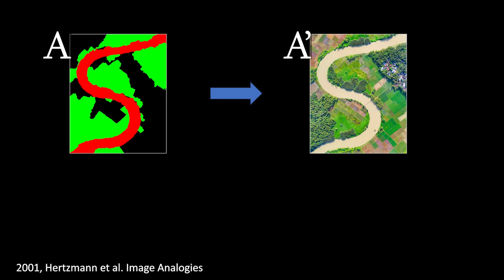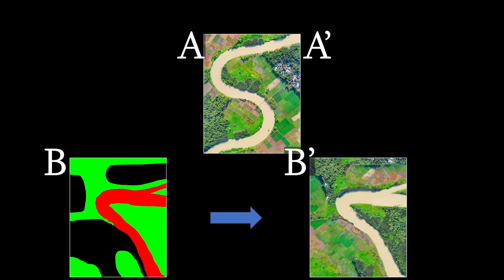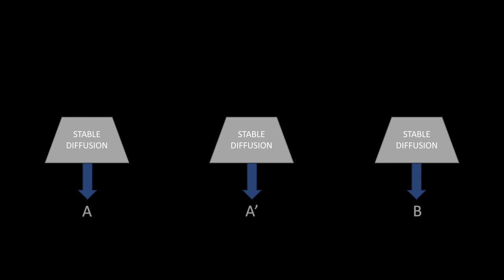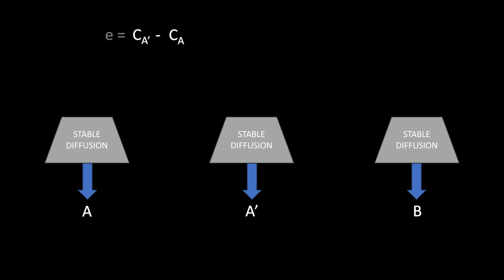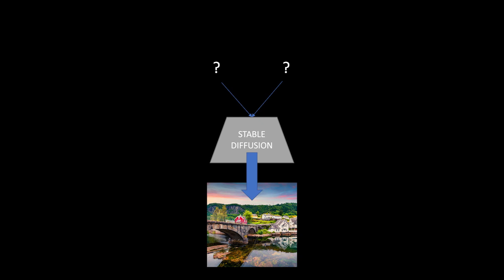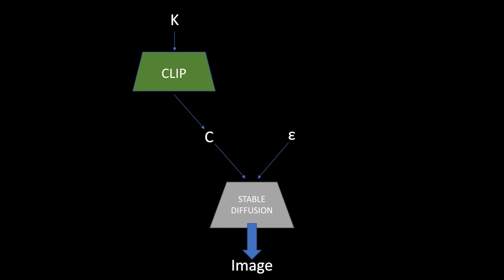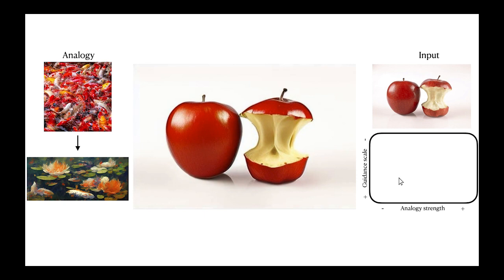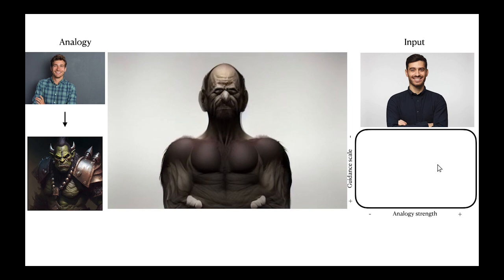Diffusion Image Analogies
Supplementary video for the paper: Šubrtová et al.: Diffusion Image Analogies (SIGGRAPH 2023)